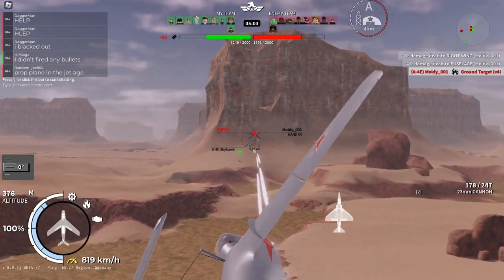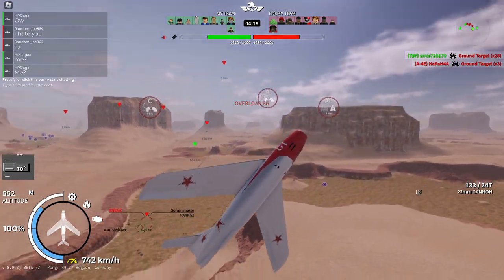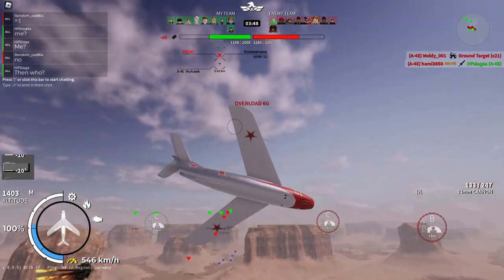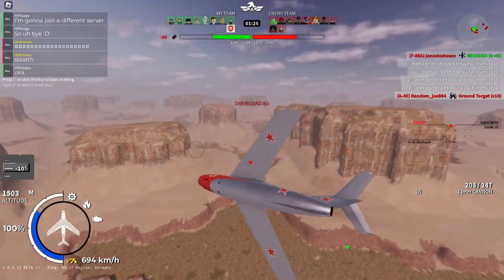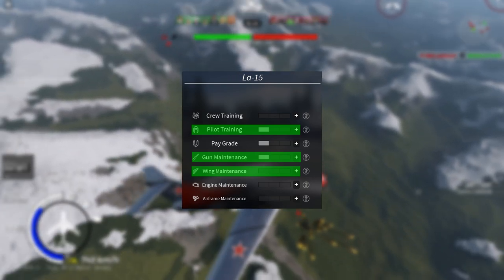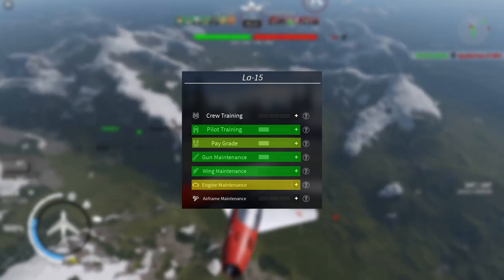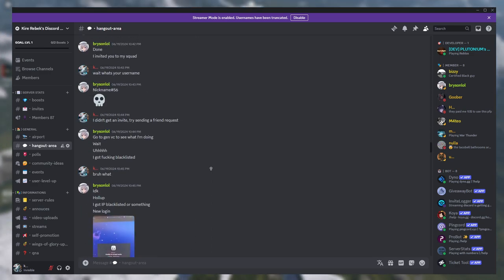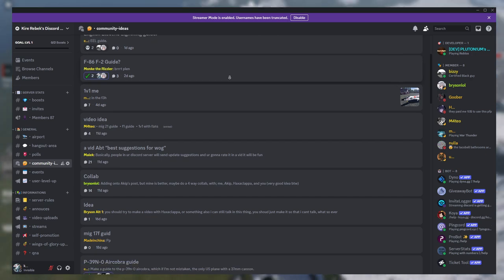The EXTREMELY GOOD Plane Almost NO ONE PLAYS! | Wings of Glory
In this video I cover the massively underrated Lavochkin 15, a Soviet tier 6 fighter located at the end of the Lavochkin tech tree line.